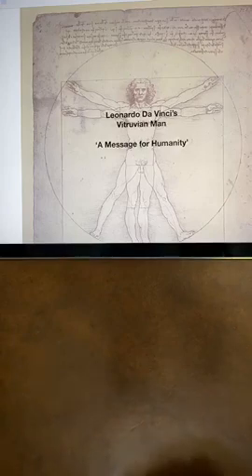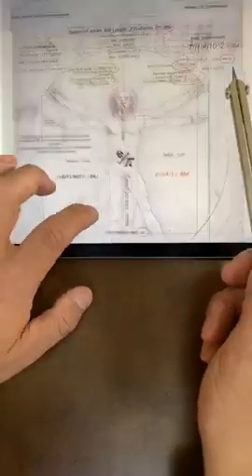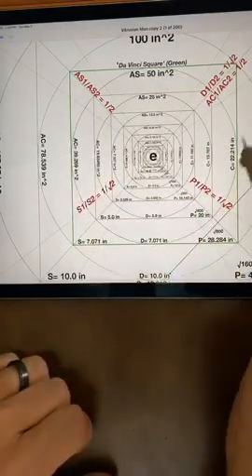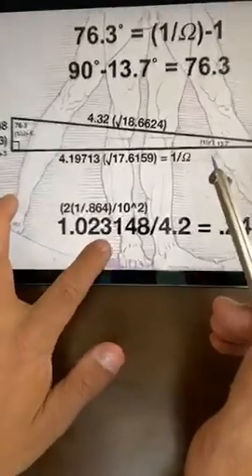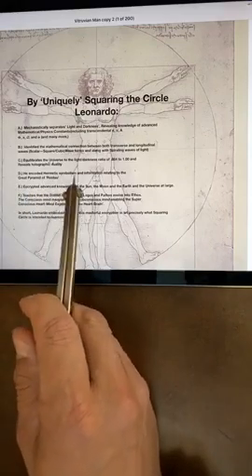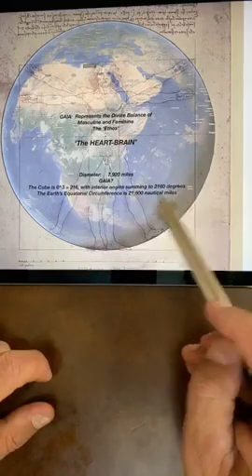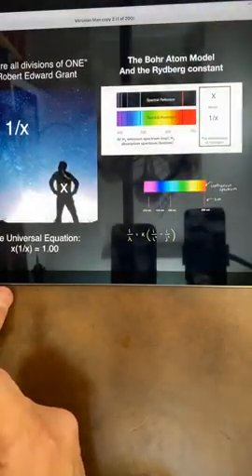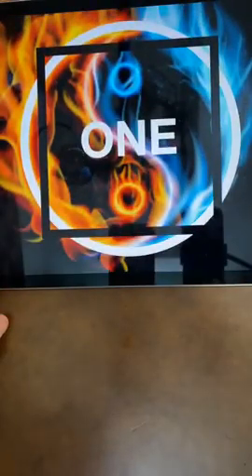Philosophical Geometry - Day 30: The Real Da Vinci Code Continued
Philosophical Geometry
live-streamed class series

Day 23 - April 22, 2020
The Real da Vinci Code continued...